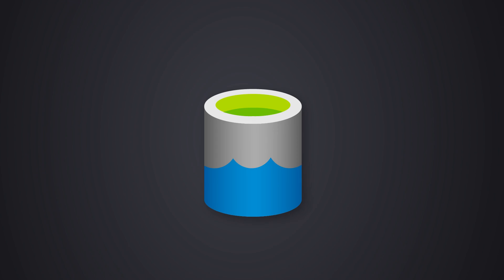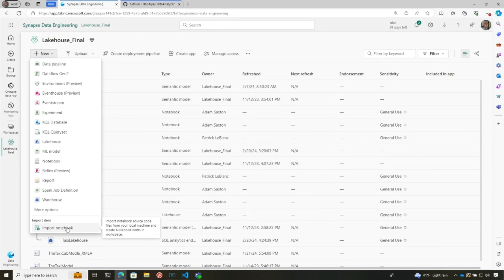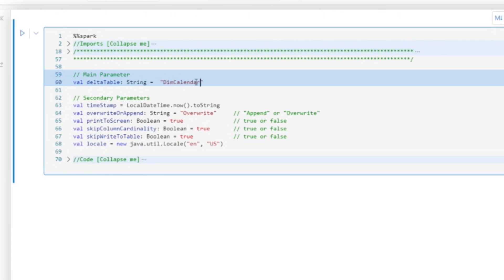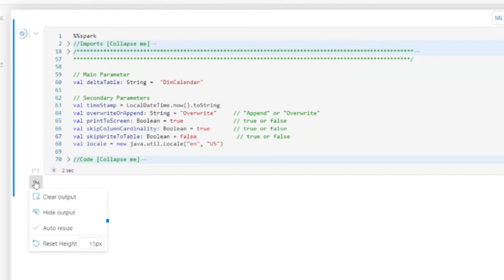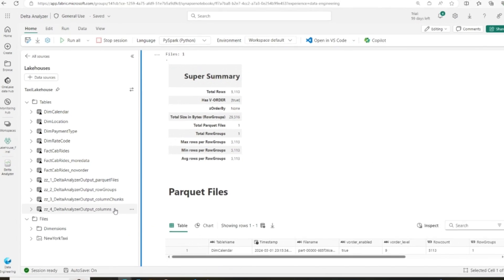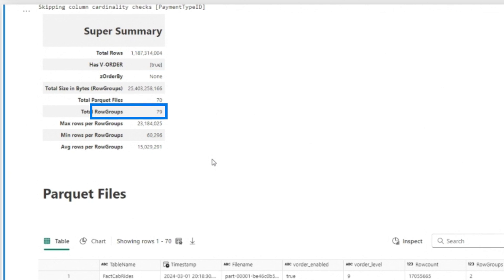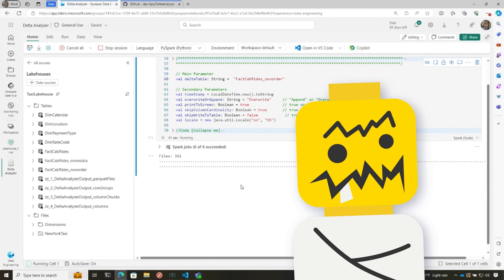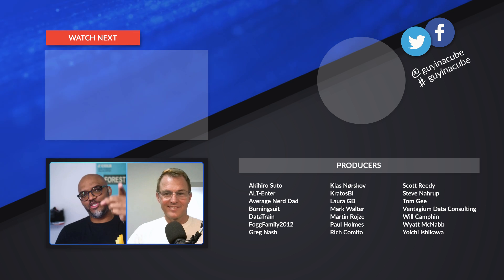Uncovering OneLake's Secrets with Delta Analyzer in Microsoft Fabric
You need to make sure your delta files in OneLake are healthy! Phil has you covered with a Delta Analyzer notebook that you can use within Microsoft Fabric to check on things.